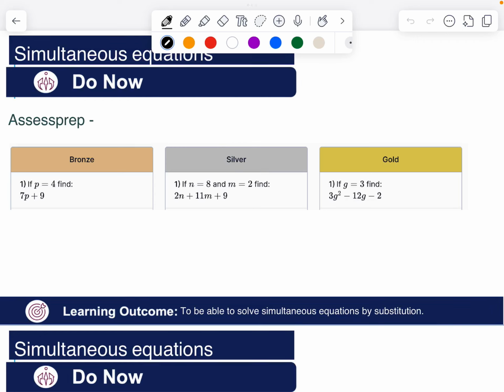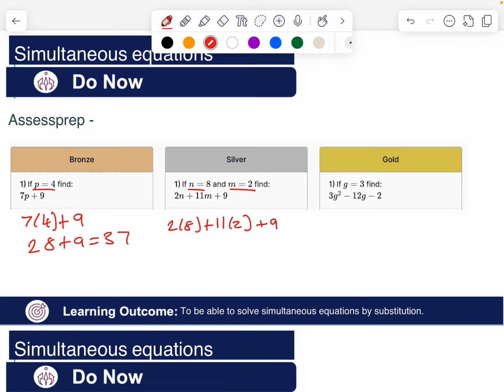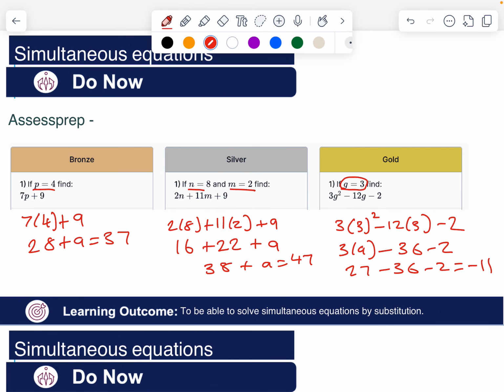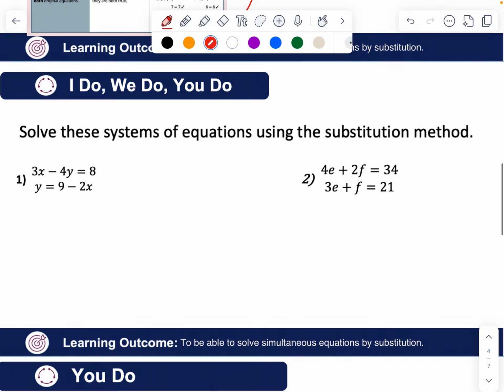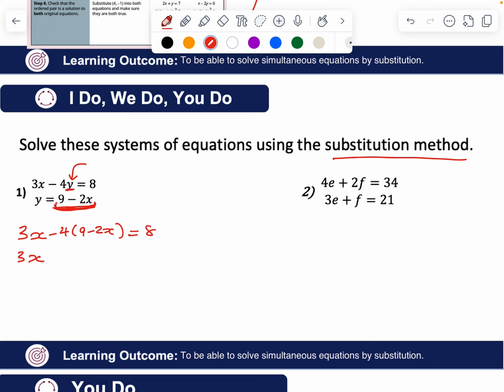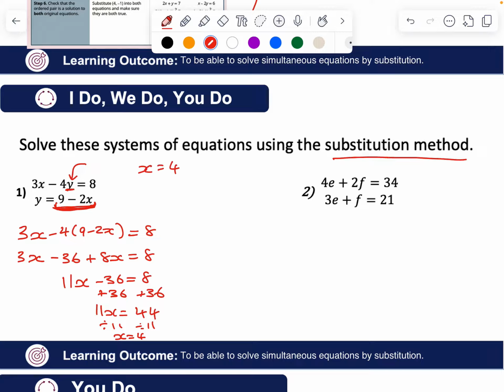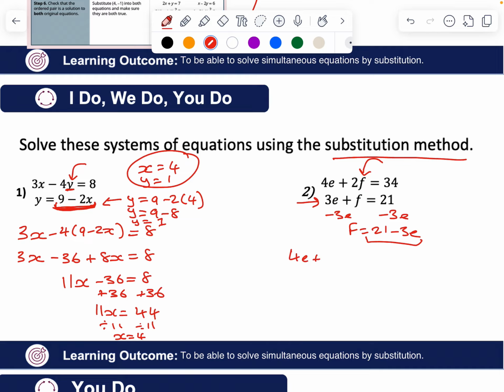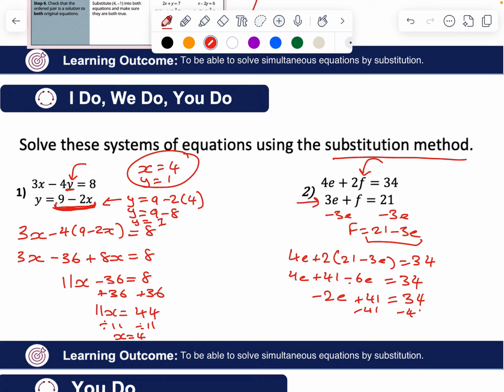MYP Grade 9 standard lesson 2 substitution method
Everything is on google classroom
** please note there is a mistake with the last question. The answer should be e=3 and f=12. Answer can be found on google classroom